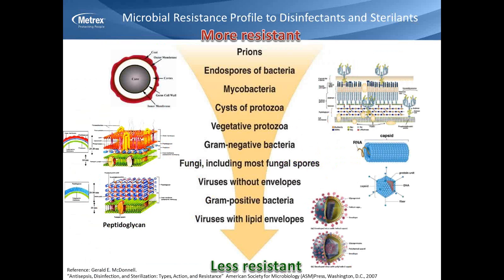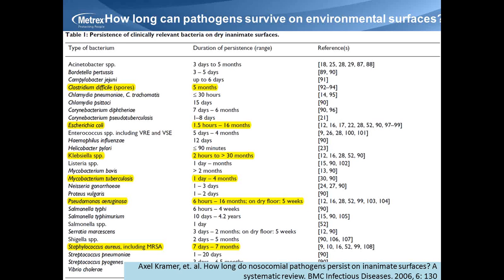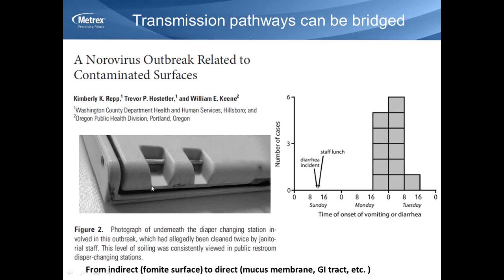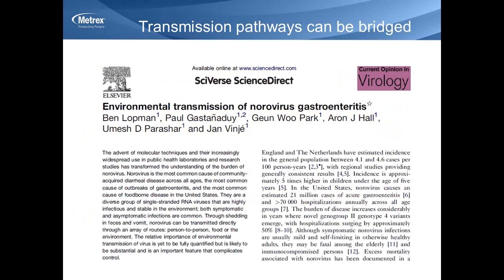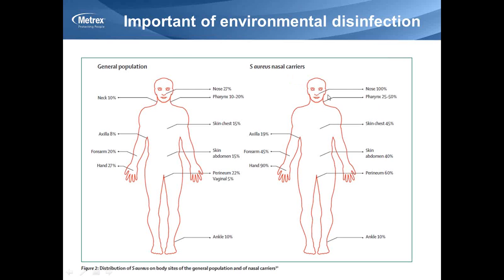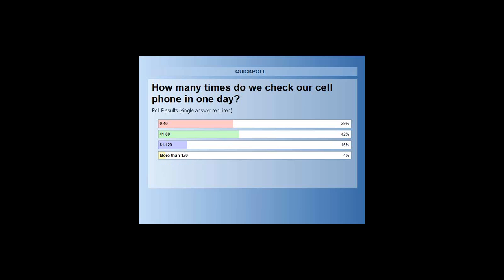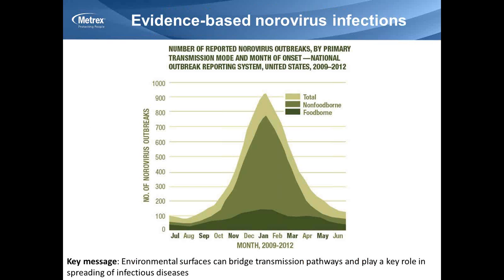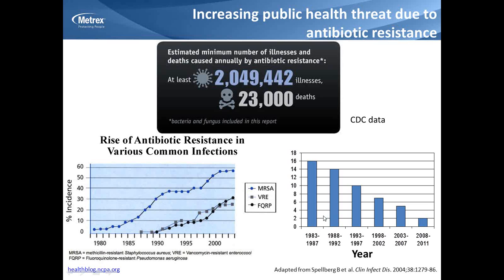Evidence Based Prevention of Infectious Diseases in Schools Part 2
A 2-Part Webinar Series on Evidence-Based Prevention of Infectious Diseases in Schools

Part II:
• Evidence-based role of surface disinfection, using Norovirus transmission as a case study
• The relationship between hand hygiene and surface disinfection
• General practices of surface disinfection based on CDC guidelines